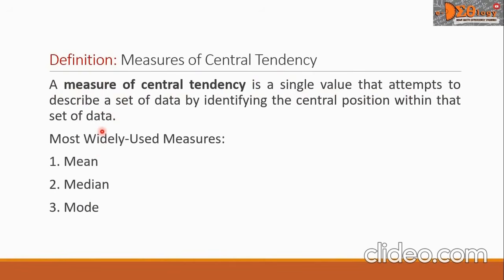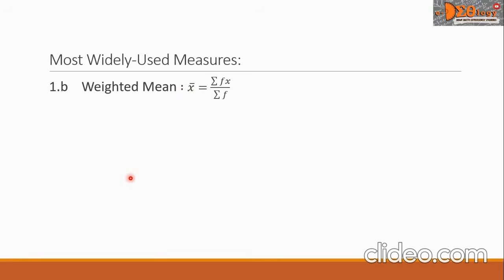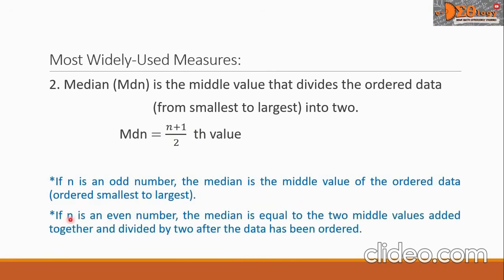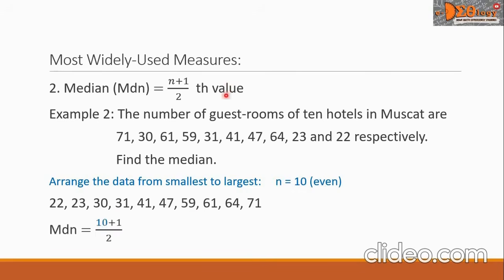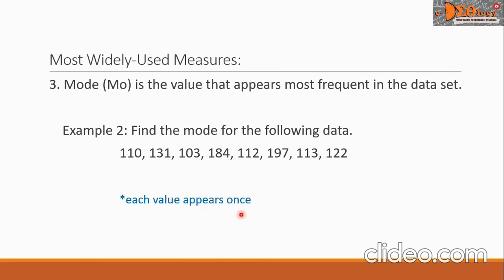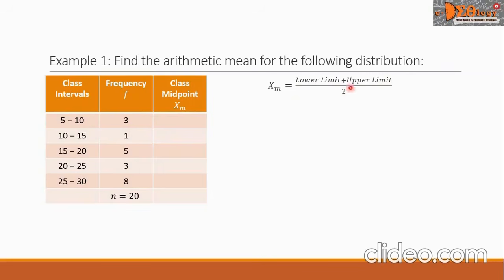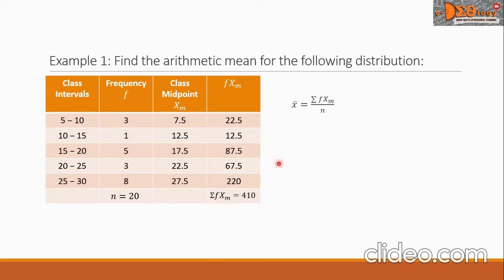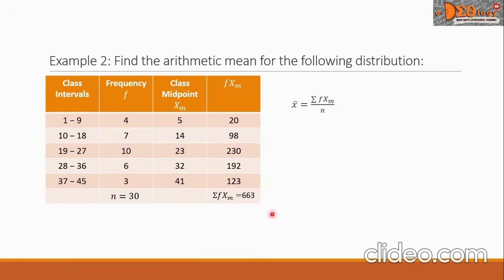Chapter (-.-) Measures of Central Tendency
See playlist for Math videos:
-Basic Math
-Pure Math
-Applied Math
-Calculus I
-Calculus II
-Probability and Statistics for IT
-Algebra
-Trigonometry
-Analytic Geometry
-Differential Calculus
-Integral Calculus
-Probability and Statistics
-Elementary Mathematics